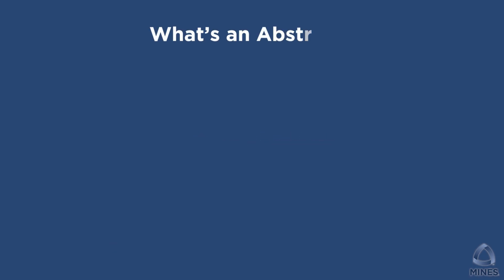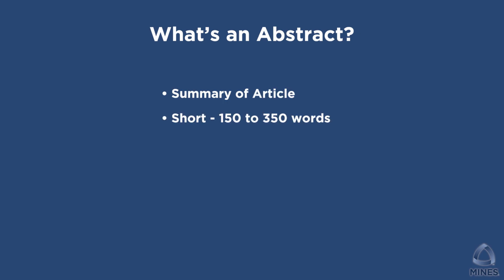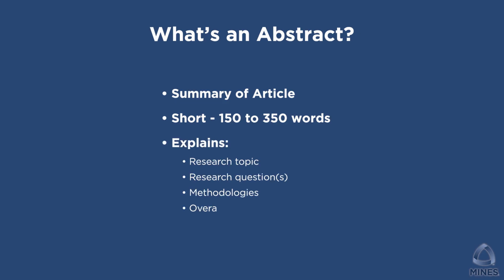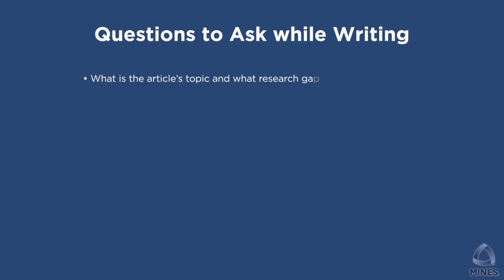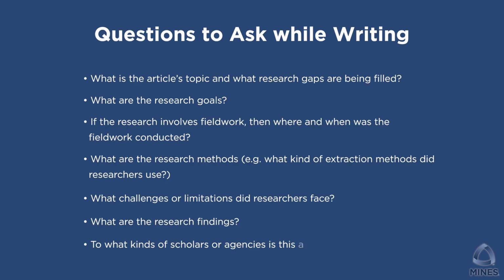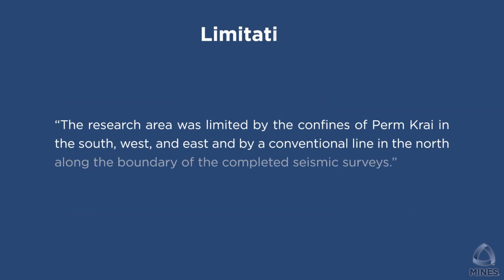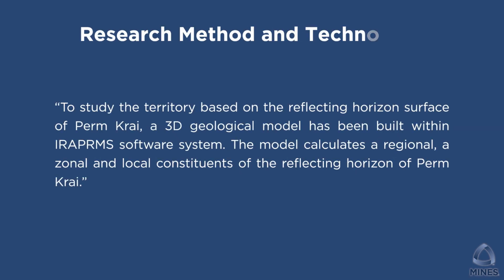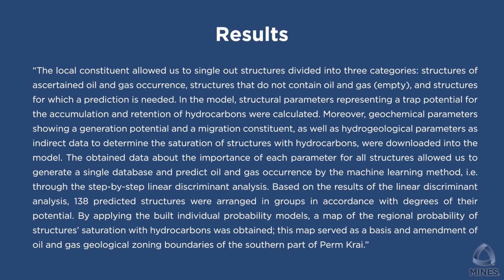Mines Writing Center: Writing Abstracts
An abstract is a summary of your research that can range anywhere from 150 words to 350 words. Your abstract should explain the research’s topic and research question(s), the researchers’ methodologies, and the overall findings. Often, in industry, an abstract holds importance because it is the first item a reader encounters—and many readers then skim through the actual article. What is more, your abstract will often determine whether or not someone will even read your entire article.